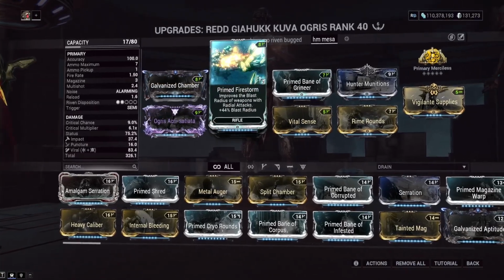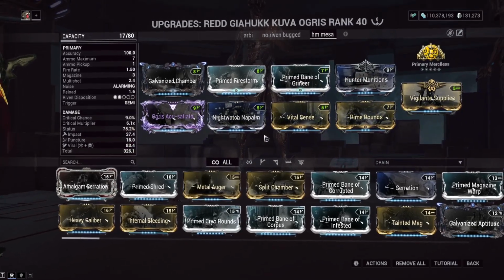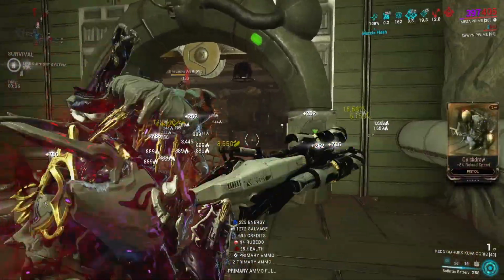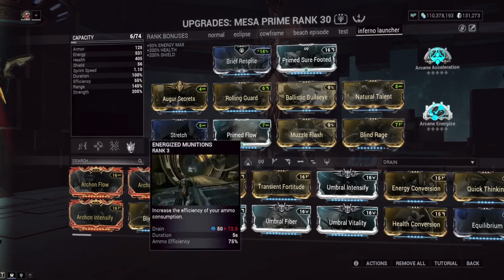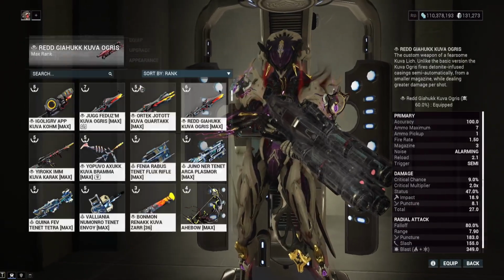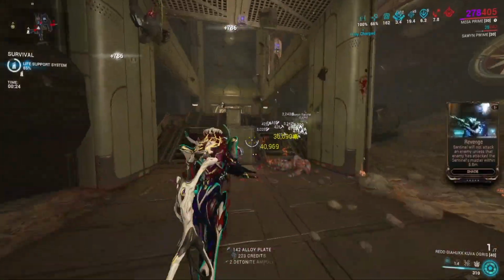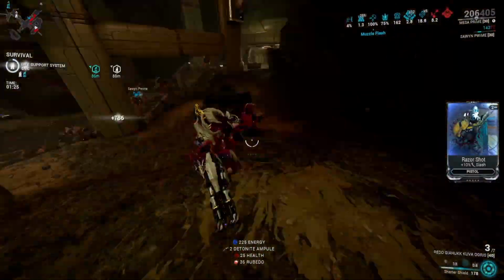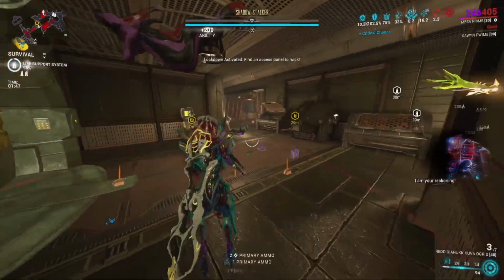[WARFRAME] BLINDING INFERNO Steel Path Helminth Mesa Build | Veilbreaker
I can't put into words how excited I was to finally get a crit ogris setup that works consistently... even if it's limited to one frame. Reminder that the fire from napalm CANNOT crit. But the explosion of the rocket can.